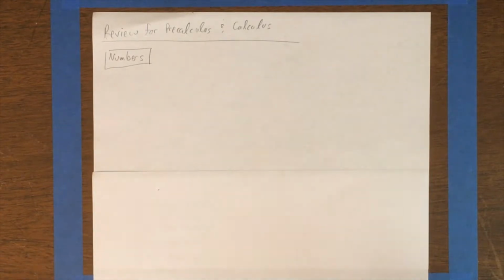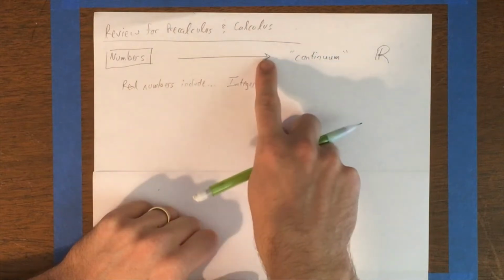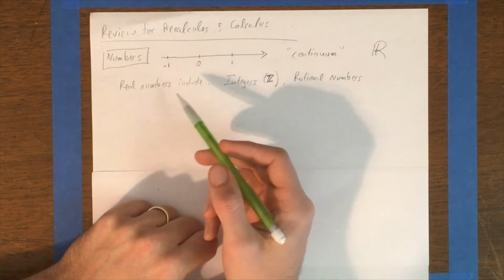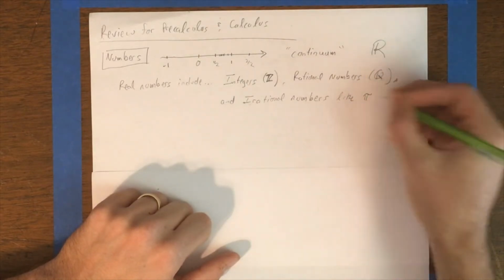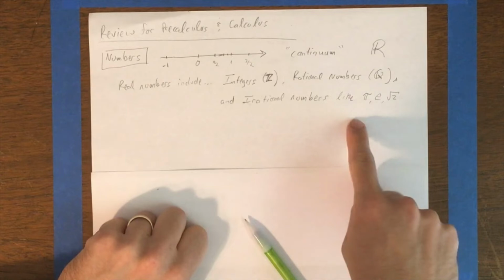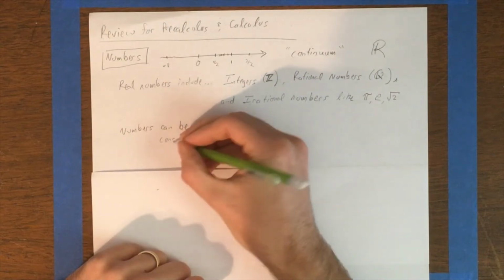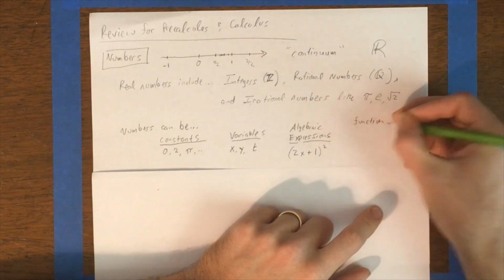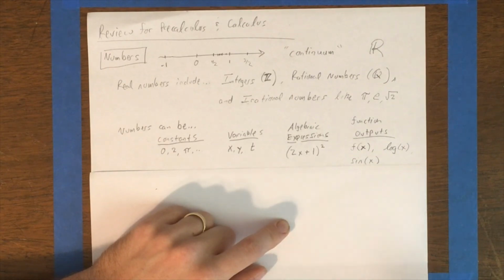1210 Review vid 1 Numbers